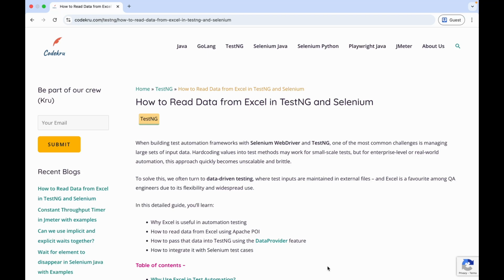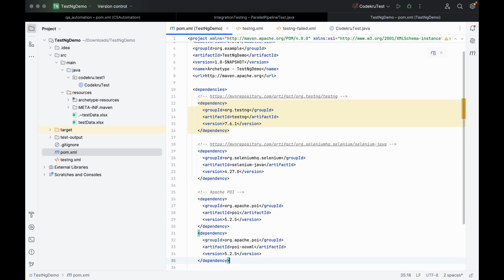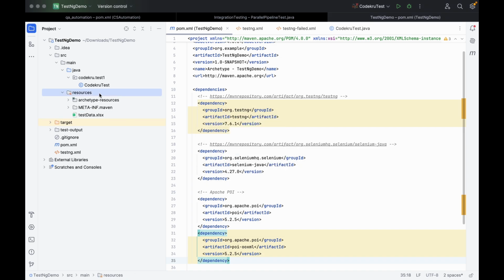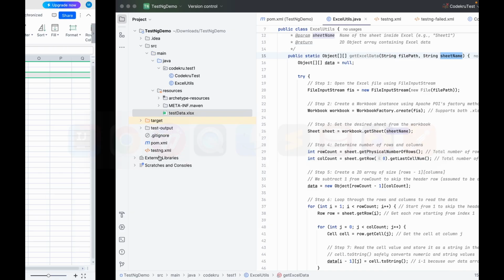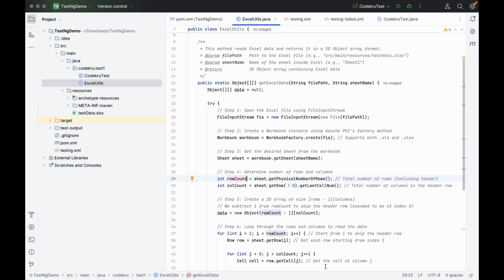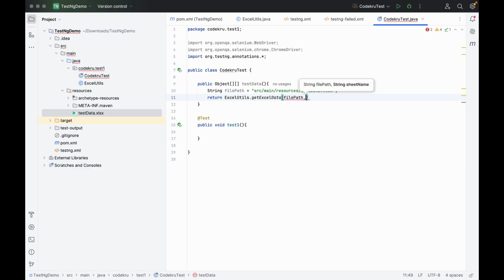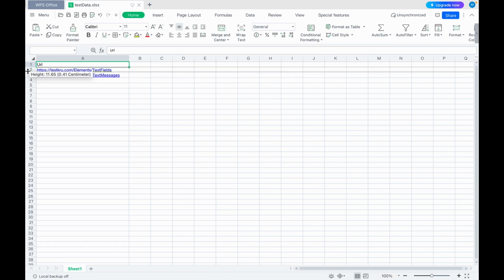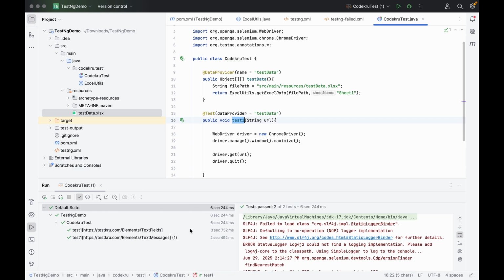How to Read Data from Excel File in TestNG & Selenium | Data-Driven Testing Tutorial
In this video, learn how to read data from an Excel file in TestNG and Selenium to create powerful data-driven test cases.
We’ll show you step-by-step how to decouple your test data from test scripts, making your automation framework scalable and maintainable.

What you’ll learn:

- Why reading Excel data is important for large-scale automation
- How to use Apache POI (or similar libraries) to fetch data from Excel sheets
- How to pass that data into TestNG using the DataProvider feature
- How to integrate Excel data with your TestNG tests
- How to integrate Excel data with your Selenium tests

This approach will help you automate tests efficiently, keep your data organized, and reduce maintenance overhead.

✨ Watch now and take your Selenium and TestNG automation skills to the next level!